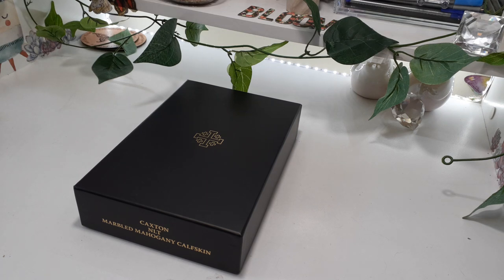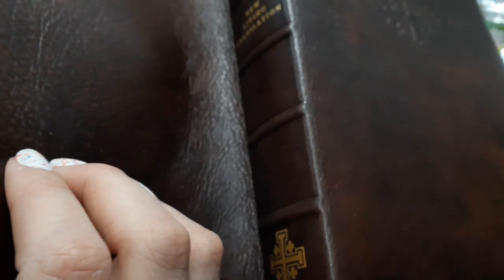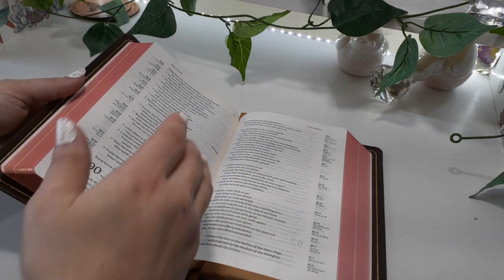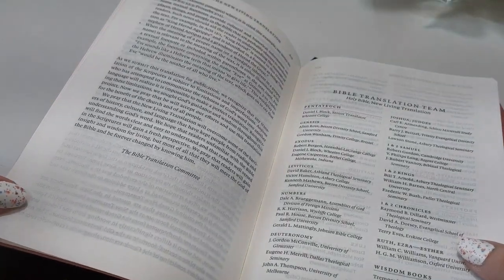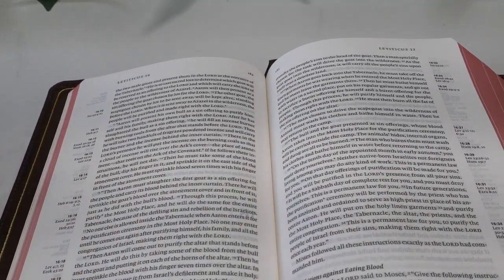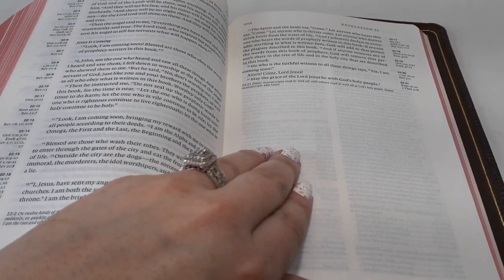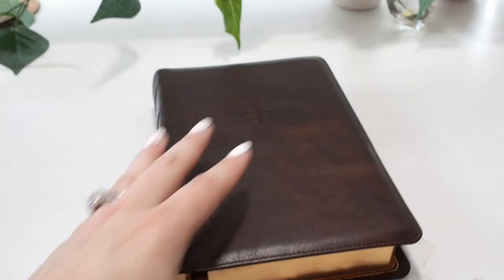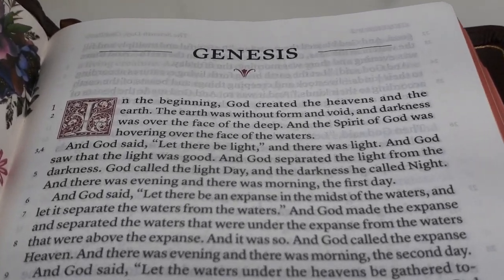NLT Schuyler Caxton Review.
Evangelicalbibles.com